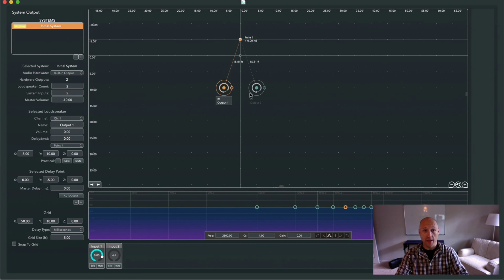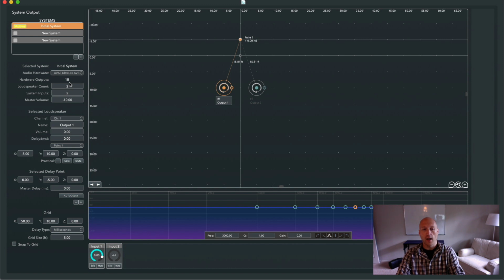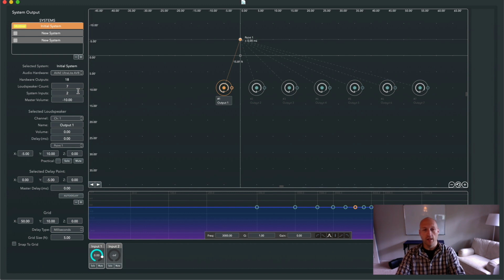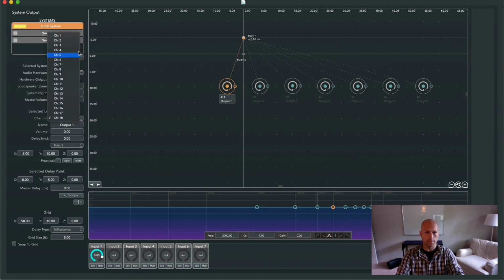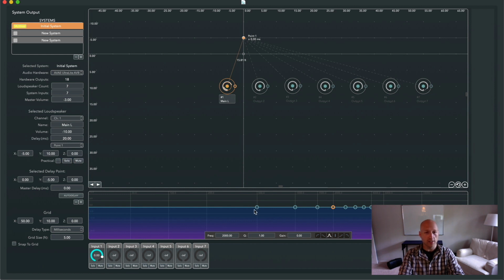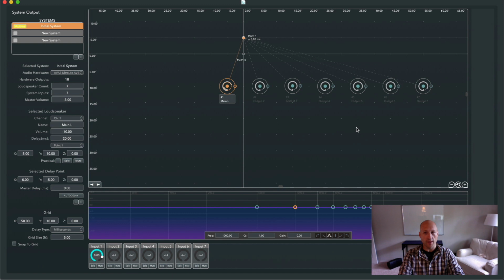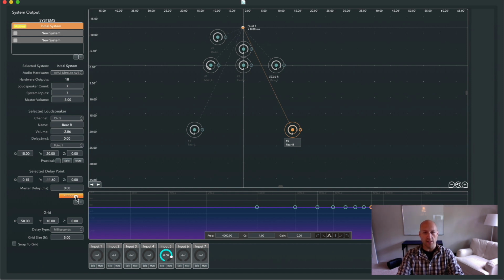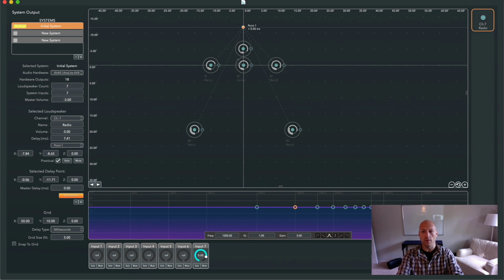Canvas Demo: 2 - Quiet Time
In this demo, we will discuss how to use Canvas's system page, for a better quiet time.